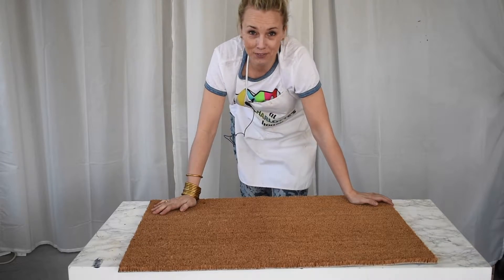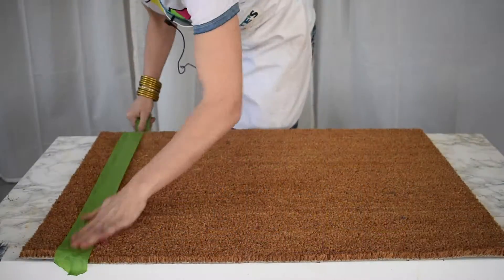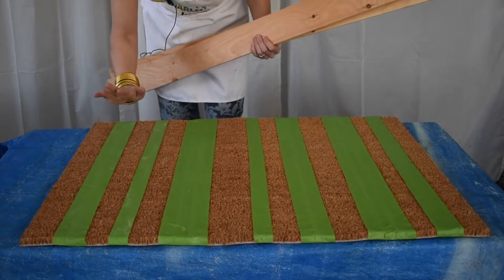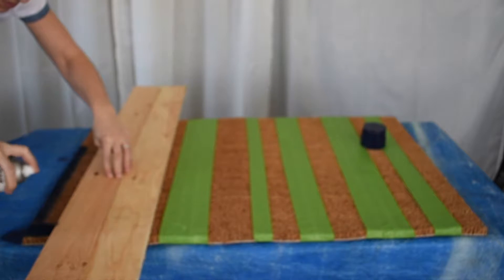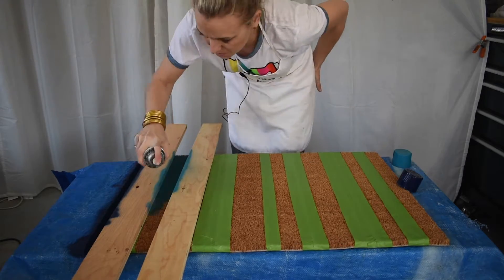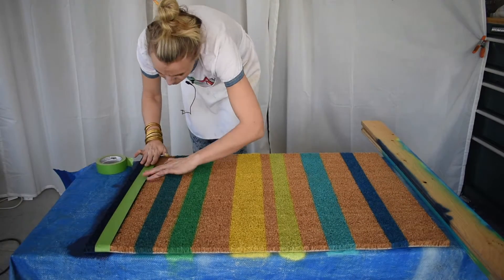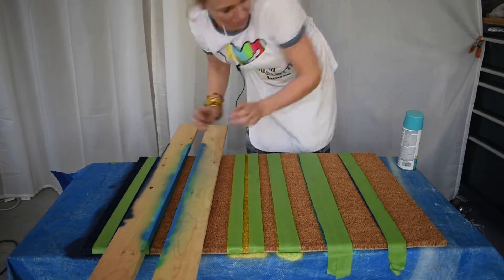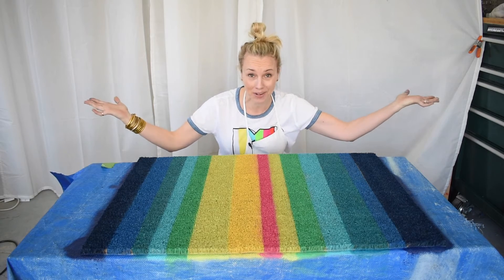Spray Painted Rainbow Doormat for Spring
This plain doormat from Ikea is one of my favorite things to update for each season. For under $10, I was able to use my leftover spray paint to make this colorful rainbow striped spring doormat. See how easy it is to make your own custom doormat for half the price as anything similar you'd find online!
Spray paint

Note: Some of these links may be affiliate links for your convenience (which means if you make a purchase after clicking a link I will earn a small commission but it won't cost you a penny more)!